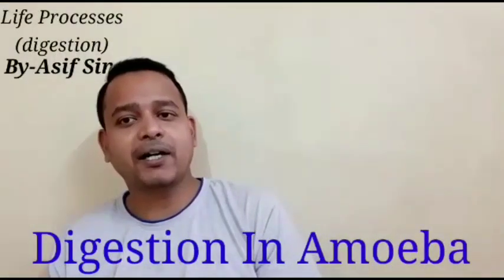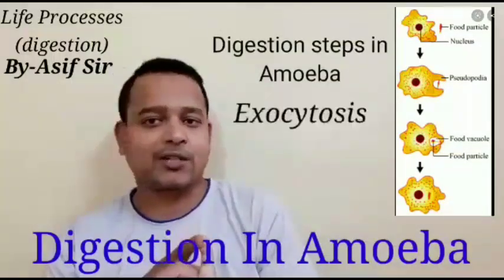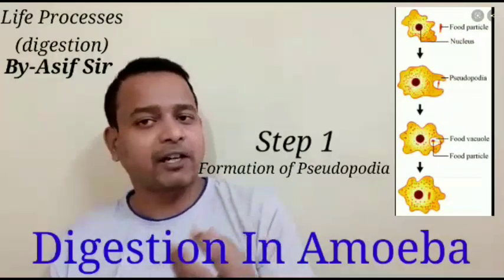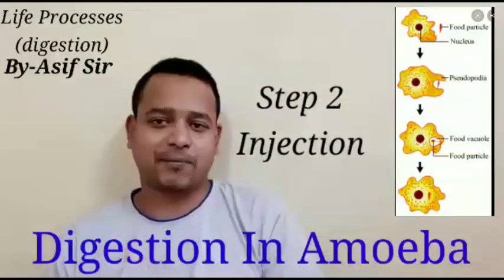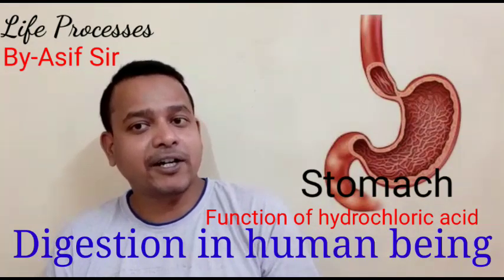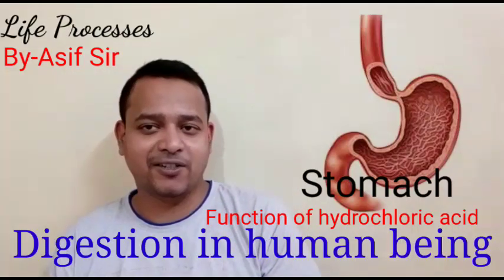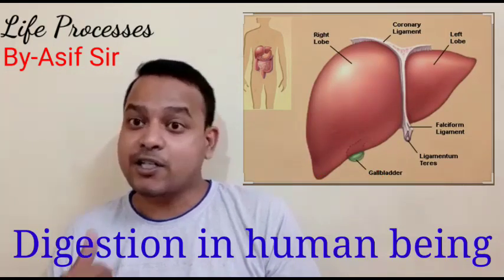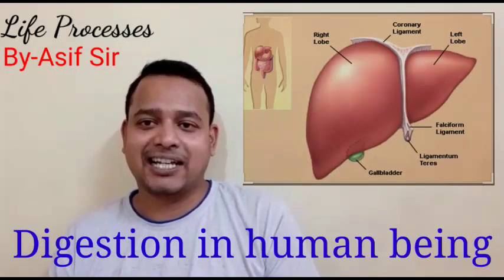Digestion in Amoeba and Humans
Slight error in the spelling i.e it's Villi not Villy